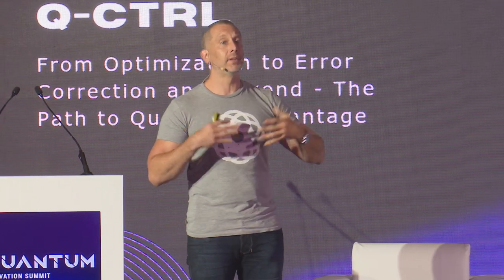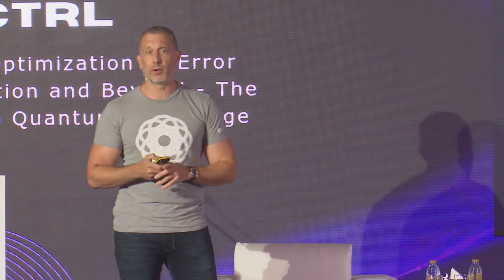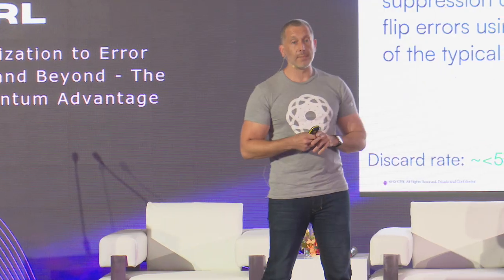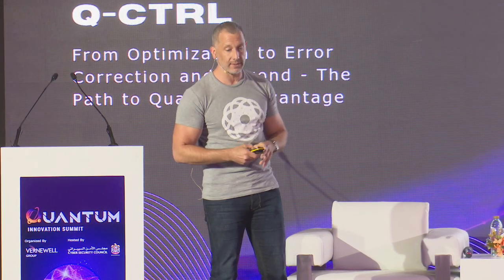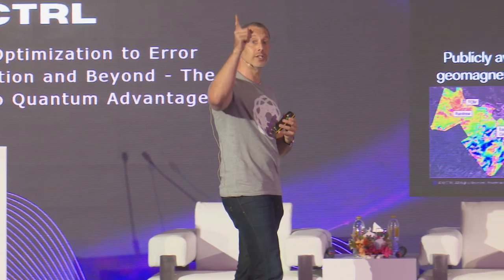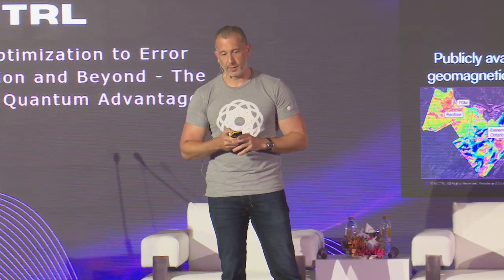🎥 Keynote | Q-CTRL: From Optimization to Error Correction and Beyond: The Path to Quantum Advantage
📍 Recorded live at Quantum Innovation Summit 2025, Dubai, UAE

How do we unlock the full potential of quantum computers? In this keynote, Dr. Michael J. Biercuk, Founder and CEO of Q-CTRL, shares how quantum infrastructure software is transforming bare-metal quantum processors into high-performance computational tools.

This talk introduces:

- Breakthroughs in quantum optimization use cases
- The role of error suppression in enabling quantum error correction
- How adopting error correction techniques today can improve hardware capabilities
- A preview of what's coming next in the journey toward quantum advantage

Dr. Biercuk presents Q-CTRL’s latest results and demonstrates how software-driven control solutions can improve quantum system performance right now, while paving the way for more scalable and resilient quantum computing.